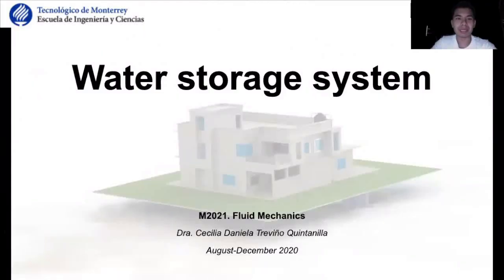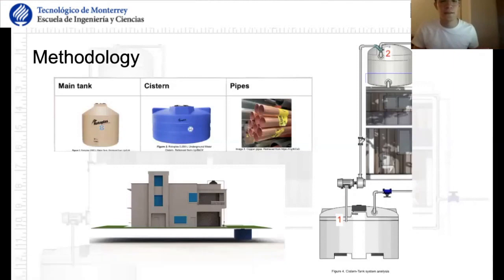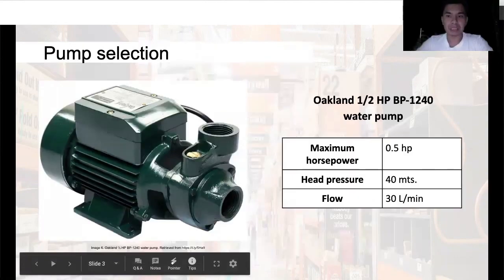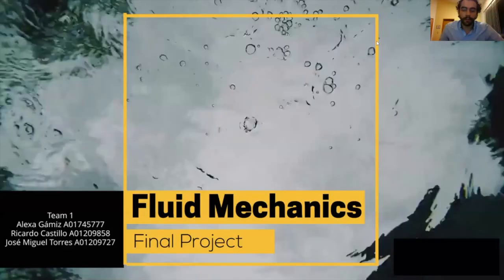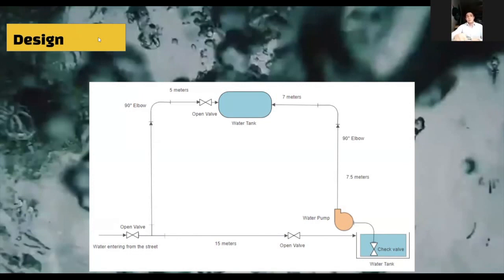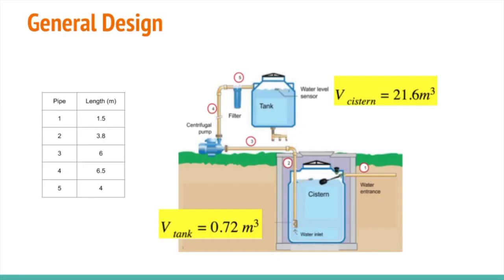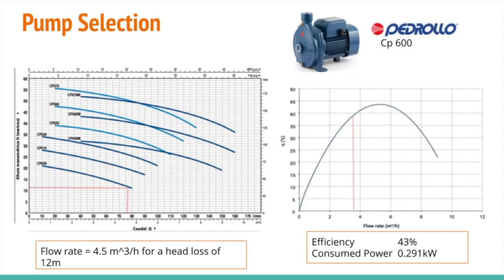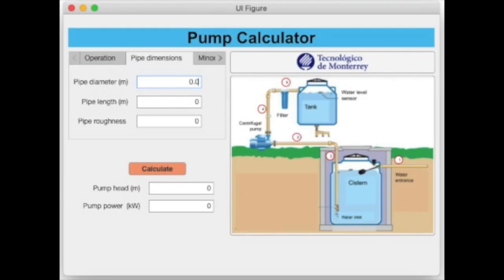Design of a household piping system for Querétaro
Proyecto final del curso de "Mecánica de Fluidos" de la Dra. Cecilia Treviño Quintanilla